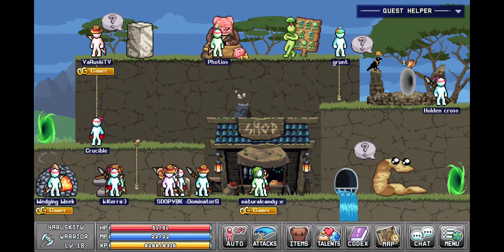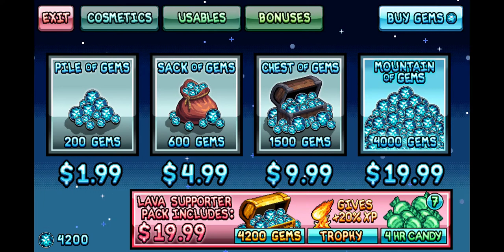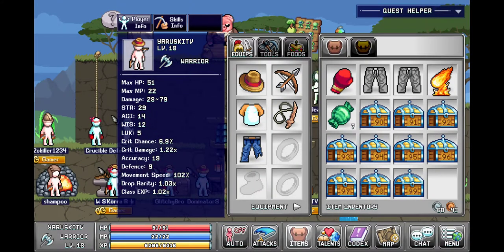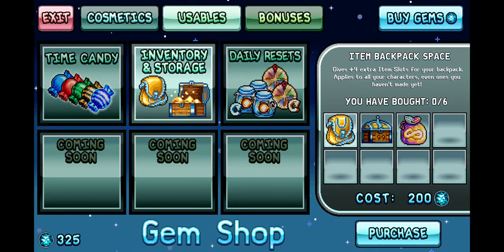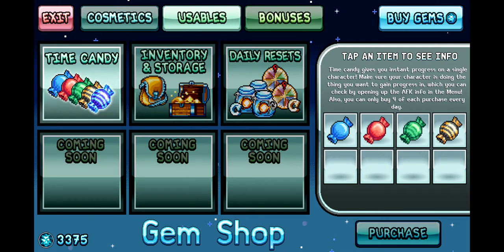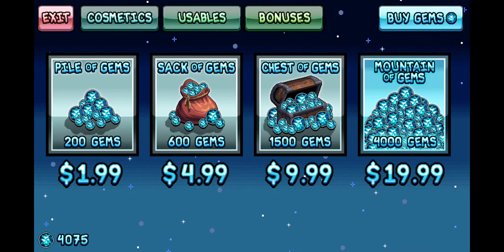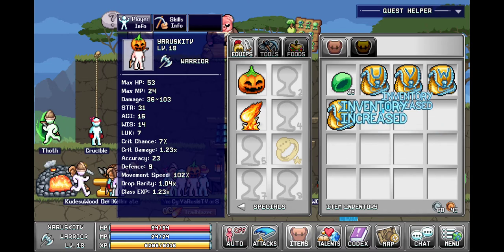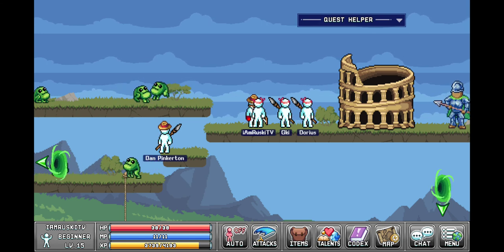Is Supporter Pack Worth $20? Legends of Idleon - Idle MMORPG | Over 10000 GEMS + Downloads!! Indie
Is Supporter Pack worth $20? In this video I showcase the perks you obtain from purchasing the supporter pack. Legends of Idleon is a free idle mmorpg with ZERO ads! Because of this, the developer has given users the option to support the development of Idleon. If you'd like to support @LavaFlame2, consider purchasing the Supporter Pack! I believe it's well worth it :)

Help bring awareness to this game by leaving a like on every "Legends of Idleon" video in YouTube search results. Check out "Bandit Bob Guides" for guide videos. Check out "Nivvy" for an achievement series.